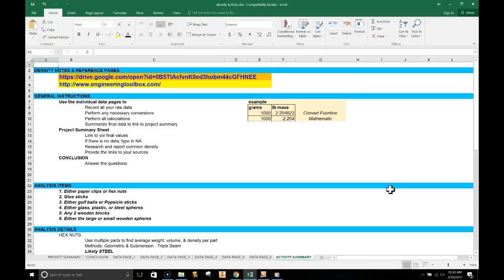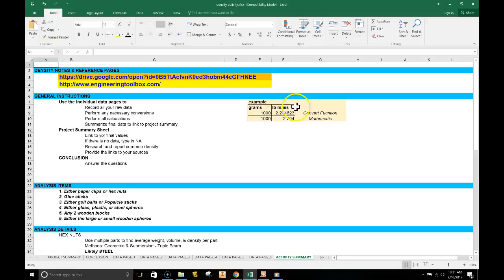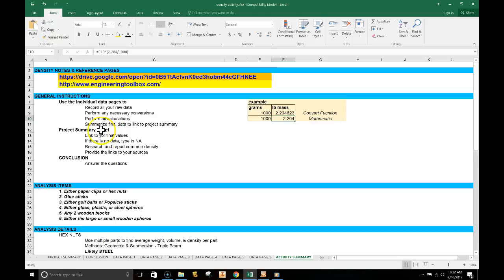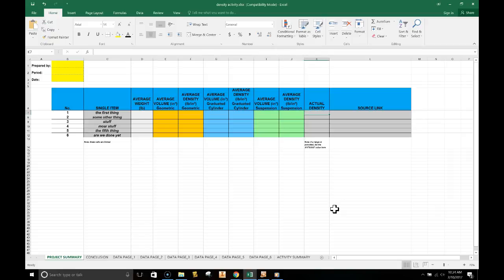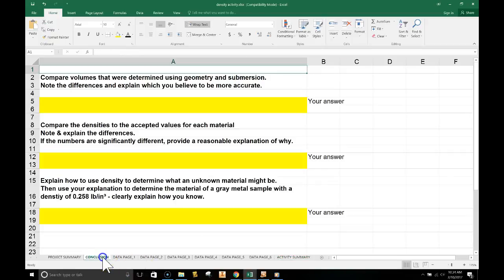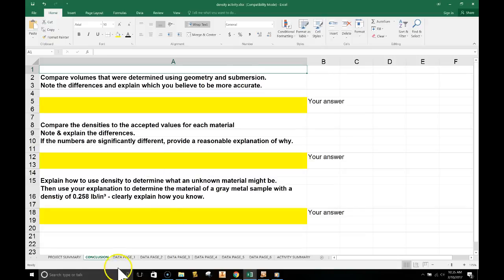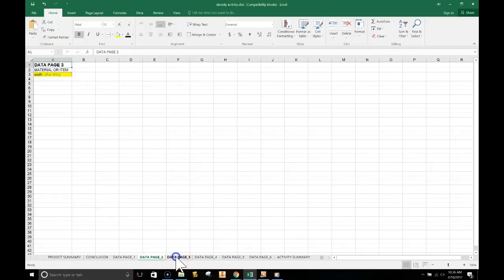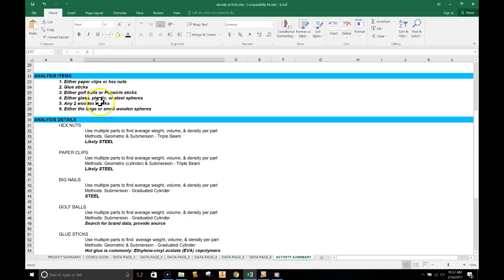THE DENSITY ACTIVITY